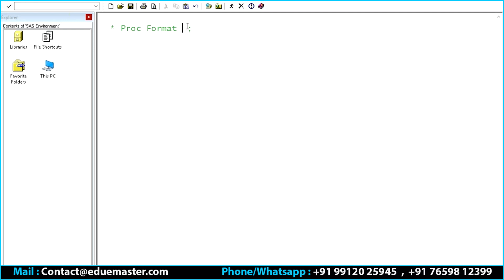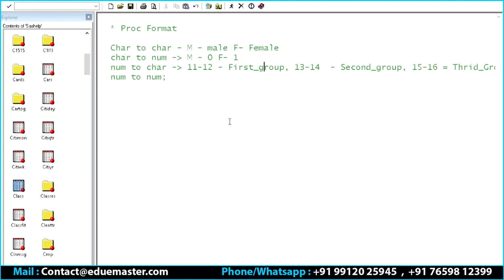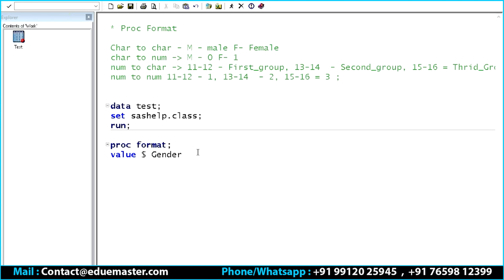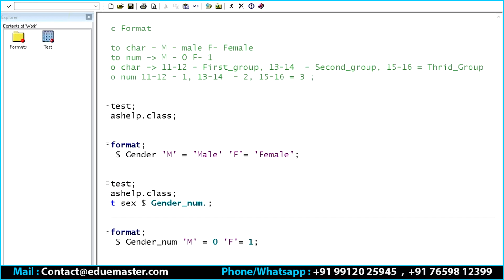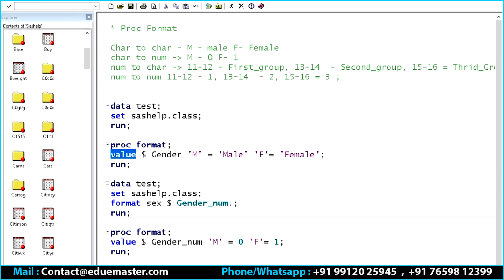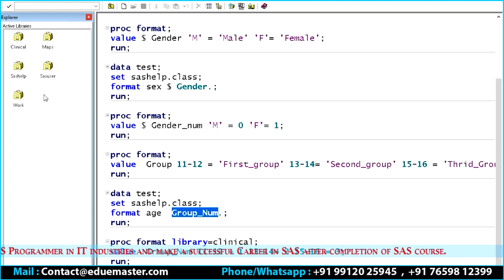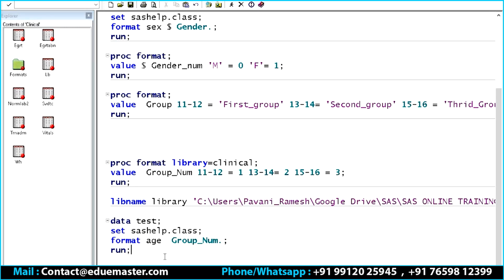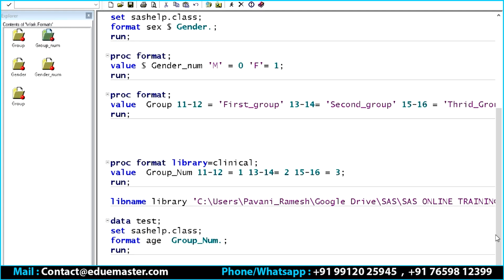SAS Tutorials For Beginners| Clinical SAS Programming Full Course - Day 6 | User Defined Formats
Day 6 Clinical SAS Programming Full Course for Free User Defined Formats PROC FORMAT Procedure| Creating and Storing the Formats permanently in a Library

Base SAS
Advanced SAS